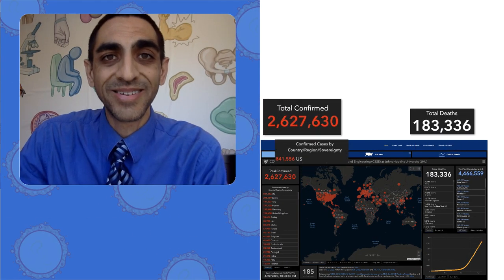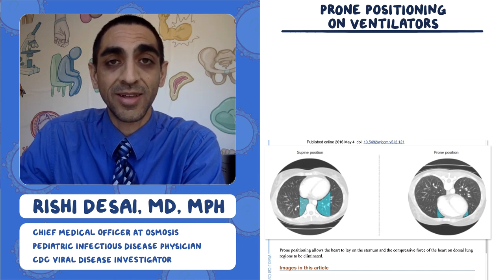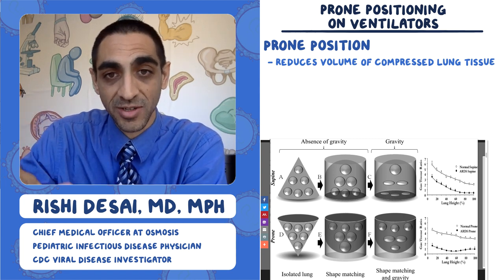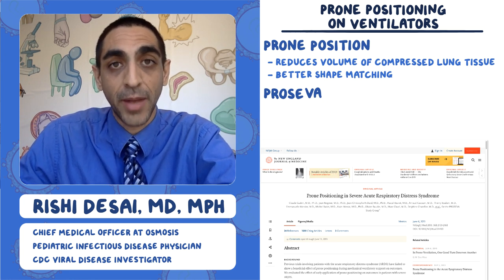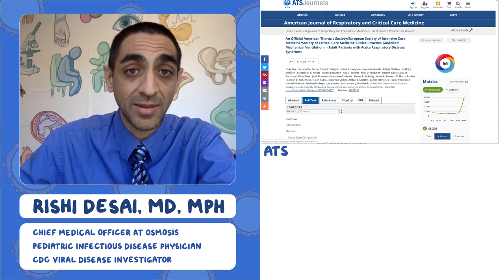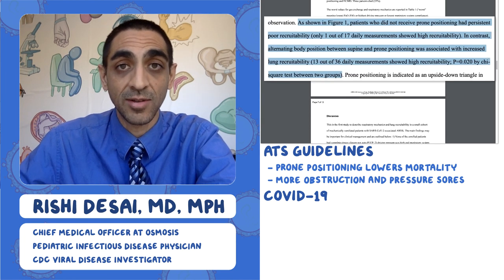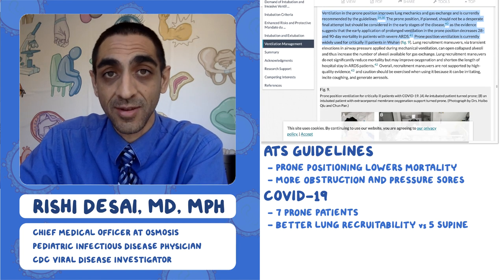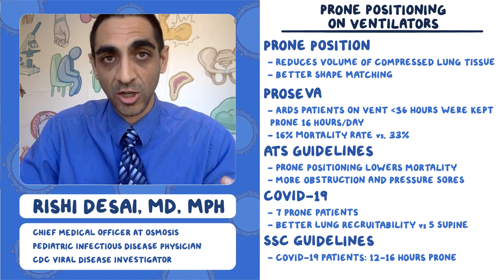Prone positioning on ventilators: Coronavirus Pandemic—Daily Report with Rishi Desai, MD, MPH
Stay on top of the latest COVID-19 news with the Osmosis Coronavirus Pandemic Daily Report. In each report, Osmosis Chief Medical Officer Rishi Desai, MD, MPH, will deliver a short, focused explanation of a specific COVID-19 topic, and provide updates on the current status of the pandemic, both within the US and globally.

Today's update focuses on COVID-19 and prone positioning on ventilators.